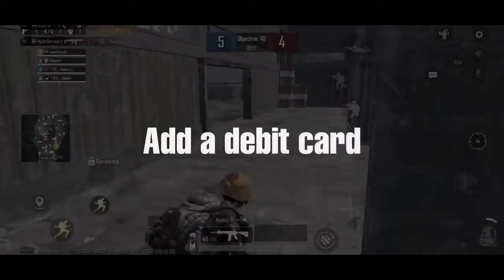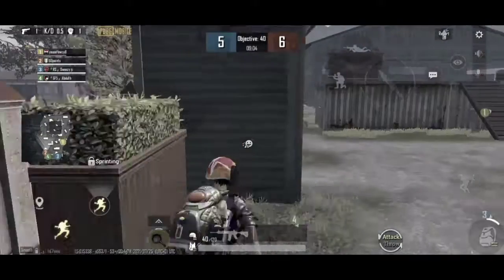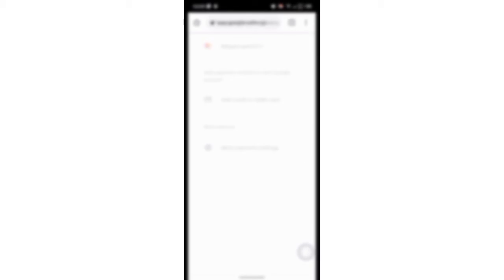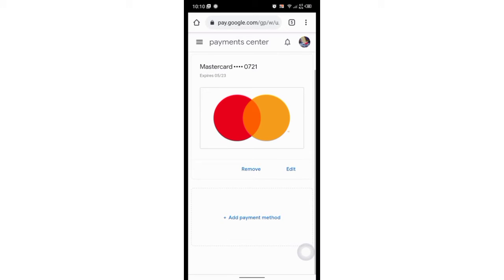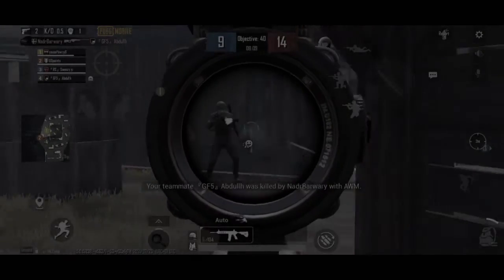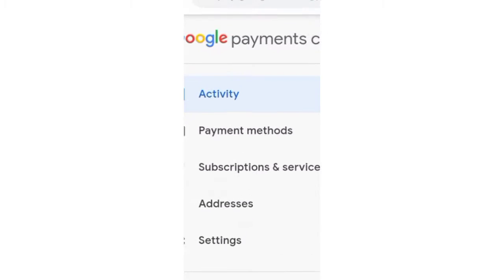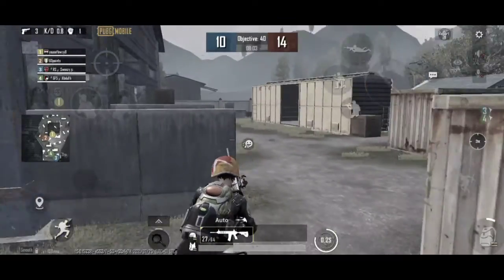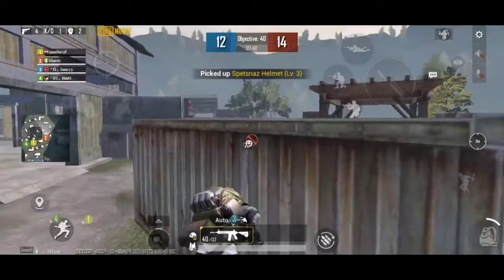How to change payment method on google play 2021 in 3 mins | How to change payment method in pubg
How to change payment method on google play 2021

How to change payment method in pubg

How to Remove DEBIT CARD from PUBG  account

This is the best way to change, remove, edit or add your Card to pubg mobile

Video chapters
0:00 Intro
0:33 About payment methods
1:07 Adding a debit card
1:25 Edit payment method
2:03 Remove a payment method